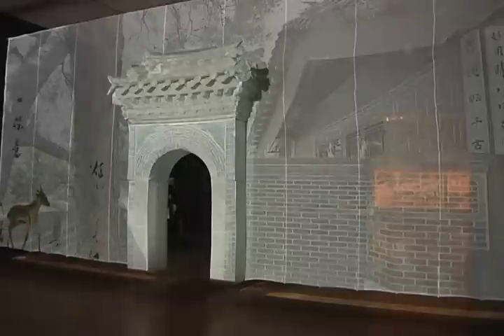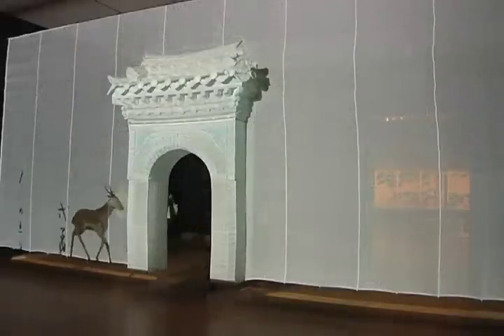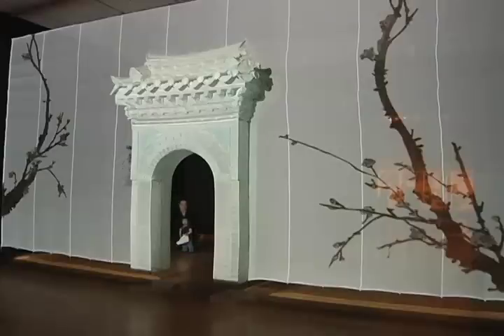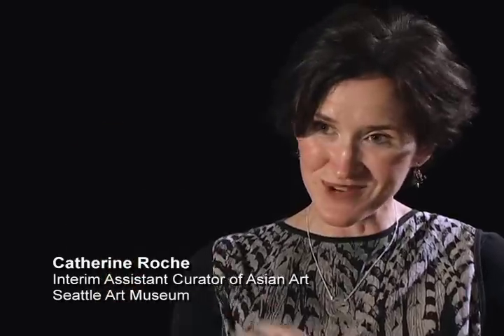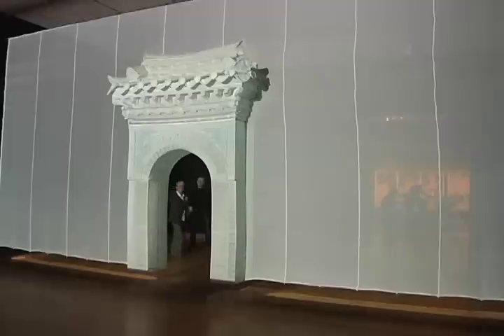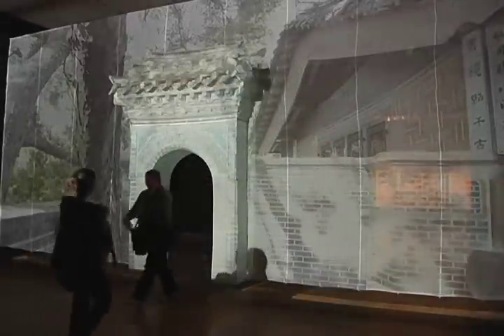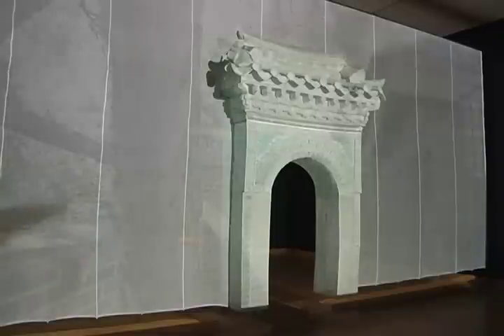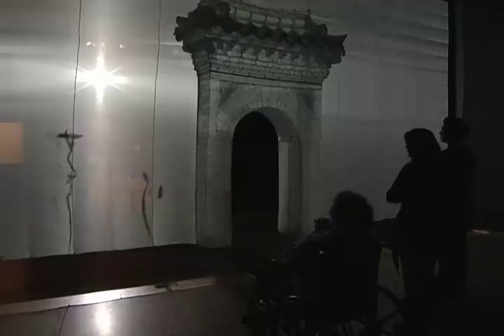Explore the Art of Luminous: Gate by Do Ho Suh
Invited to provide a contemporary response to the historical material, internationally recognized artist Do Ho Suh has created a new multimedia installation for the exhibition, "Luminous: The Art of Asia."

Born in Korea and presently living in New York and London, Suh is the creator of the Seattle Art Museum's famed dog-tag sculpture "Some/One." Over the past year Suh and SAM have engaged in a dialogue on topics such as eastern philosophy, East Asian painting, the contemporary art scene, and art museum practices.

Suh's installation, titled "Gate," was commissioned exclusively for this exhibition and transforms one of the artist's existing fabric pieces into a screen for projection as well as a space of transition.

"Like the moment of enlightenment in Zen Buddhism, passing through a gate takes only a split second, and then it's over," Suh explains. "But so many things happen in such a short period of time. With this work, I wanted to extend that moment of passage, to delay it, if only for an instant, to provide the viewer that moment of insight."

"Our notion of emptiness is quite different in the East," Suh explains. "The void is not empty or bleak but charged with meaning."

"Luminous: The Art of Asia" is on view at SAM Downtown October 13, 2011-January 8, 2012.